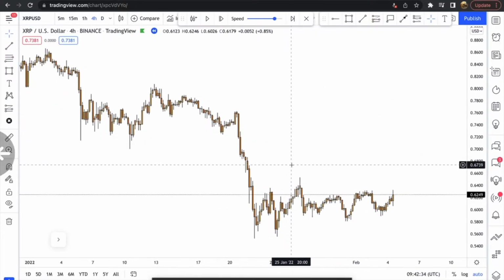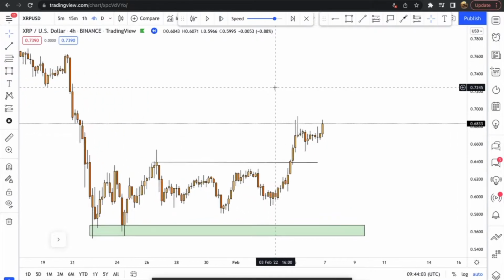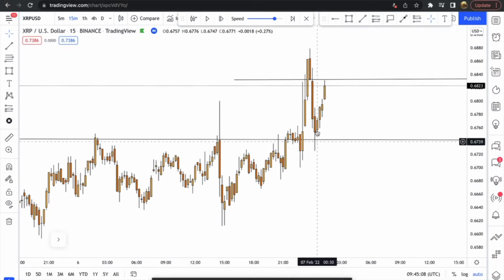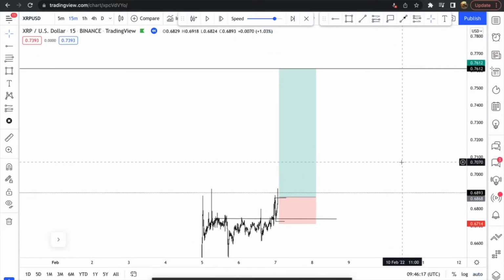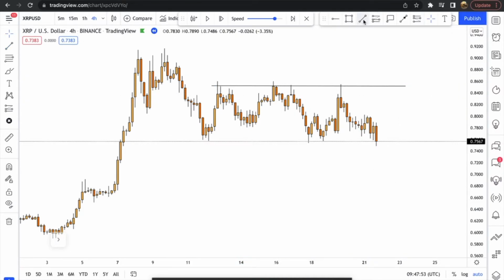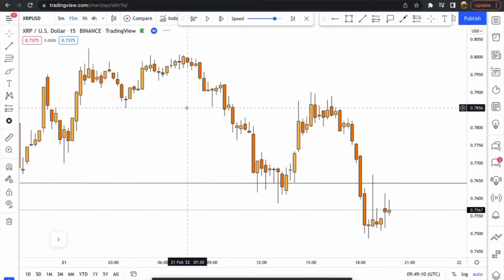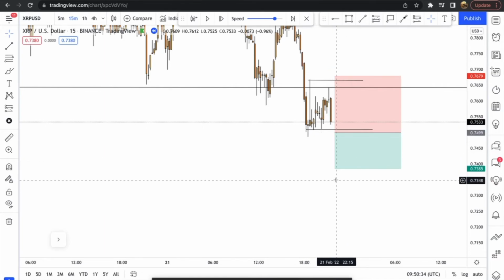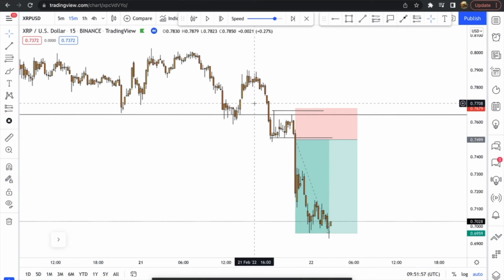HOW TO TRADE CRYPTOCURRENCY - TRADING CRYPTO MADE SIMPLE! - LEARN CRYPTO TRADING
HOW TO DAY TRADE CRYPTO - TRADING CRYPTO MADE SIMPLE! - LEARN HOW I TRADE PROFITABLY IN THE CRYPTOCURRENCY MARKETS!

IN THIS VIDEO YOU WILL LEARN HOW I BREAK DOWN MARKET STRUCTURE SIMPLY! I HAVE BEEN USING THIS PATTERN FOR SEVERAL YEARS AND IT IS A PROVEN METHOD FOR BEING ABLE TO TRADE CRYPTO MARKETS. THE LIVE CRYPTO MARKETS ARE HIGH RISK.